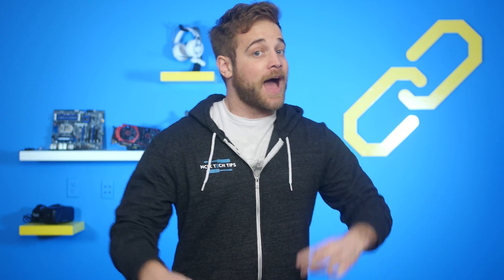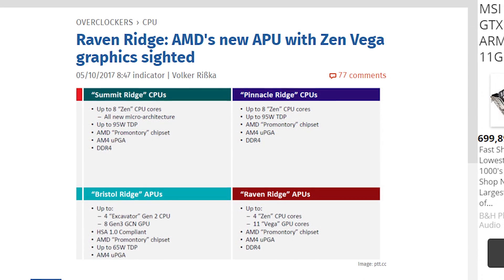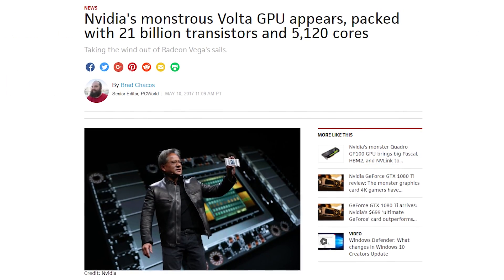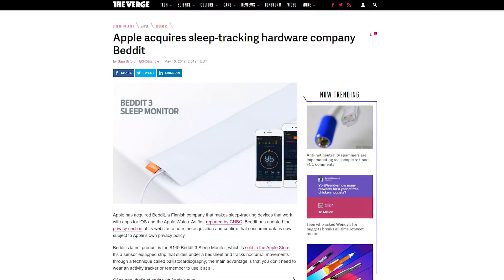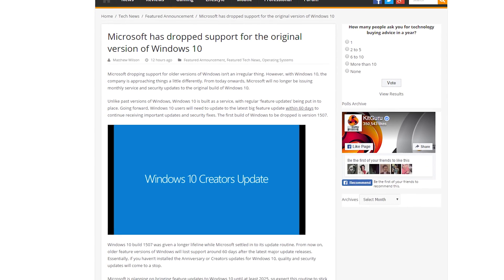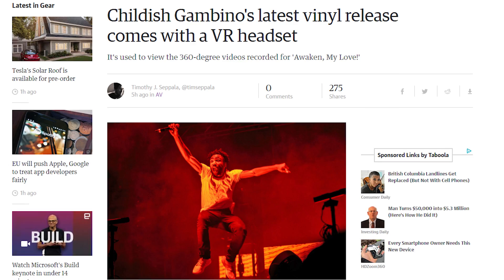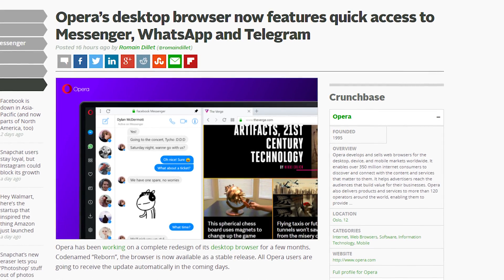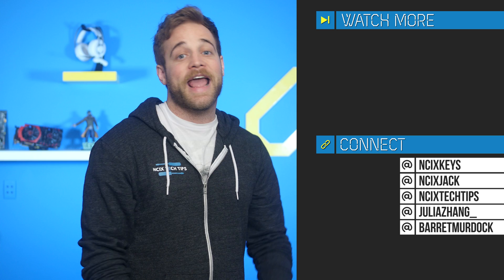AMD Raven Ridge APU, Nvidia Volta-powered Tesla V100, Apple buys Beddit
Information about AMD's upcoming Zen-powered Raven Ridge APUs leak onto the web; Nvidia reveals its first Volta-powered GPU; Apple buys sleep-tracking startup Beddit. Plus, Shorter News Stories Said More Quickly Than The Others!

Episode Credits:
Host: Barret Murdock
Writer: Barret Murdock
Editor: Barret Murdock